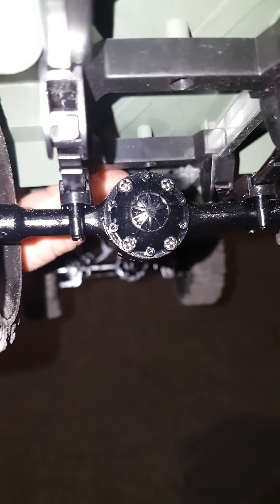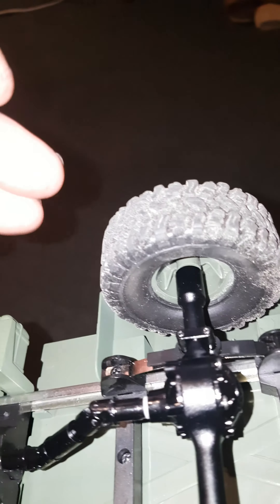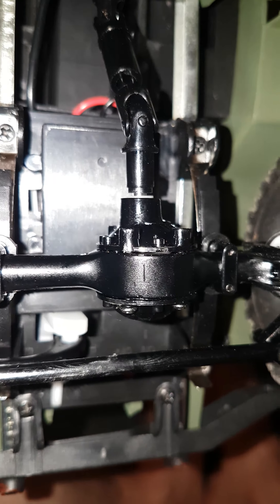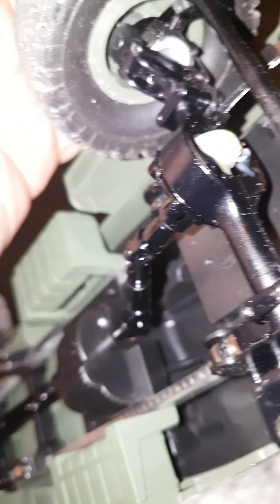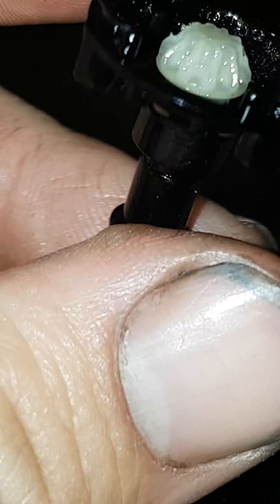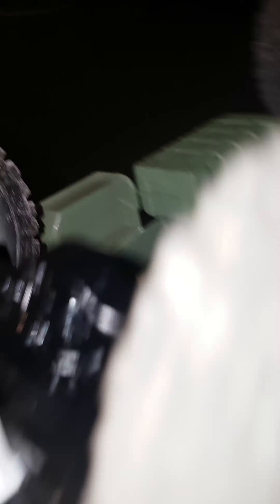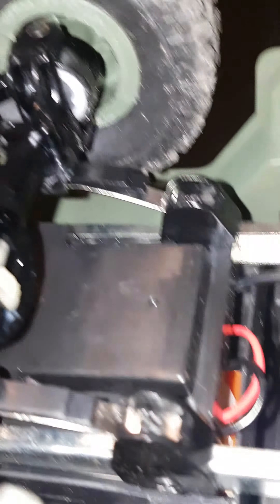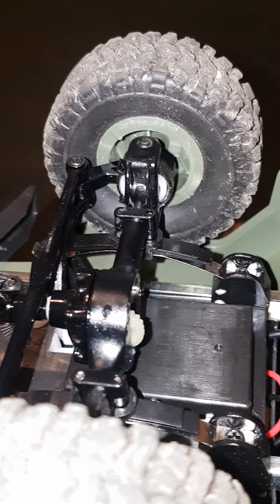WPLB-1 1/16: let's look inside the diffs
We get to see what is inside the diffs.